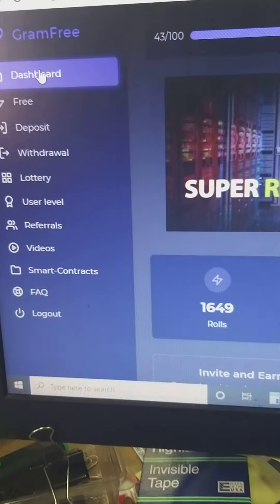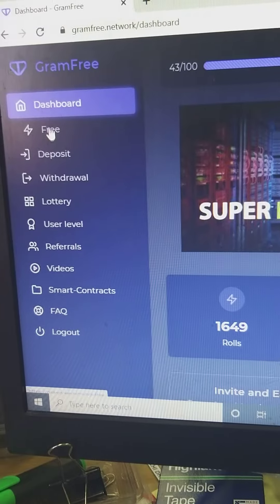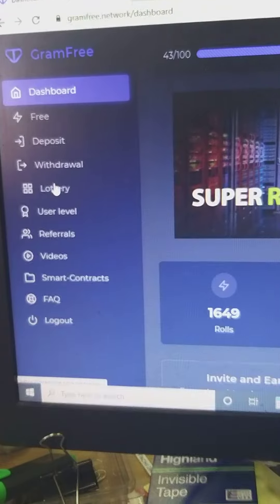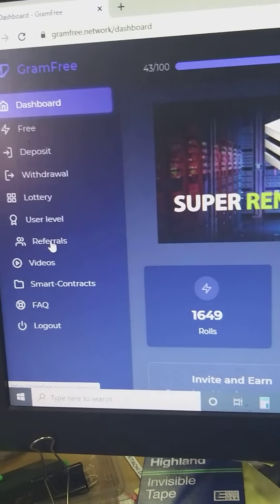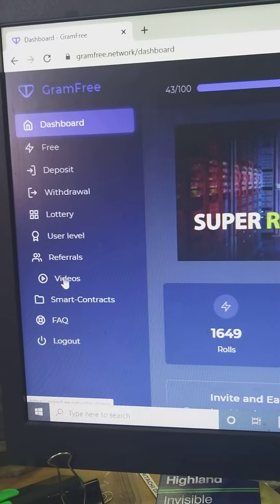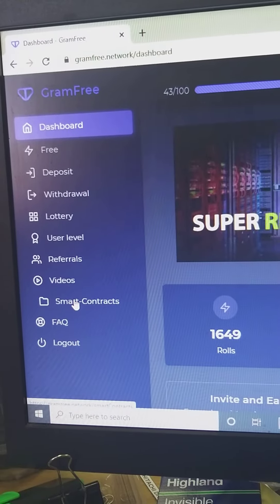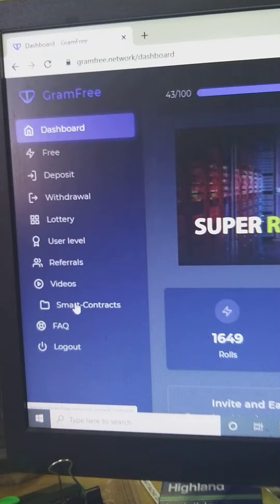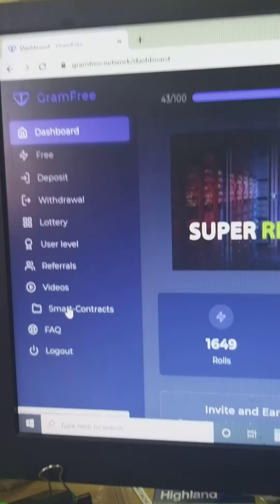30 July 2021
Gramfree